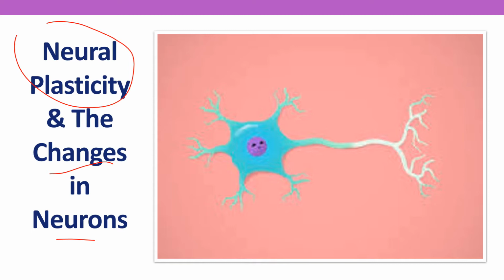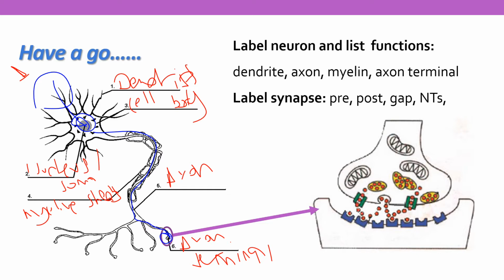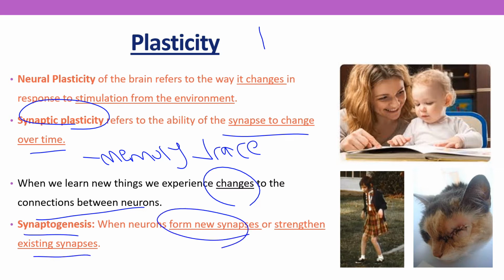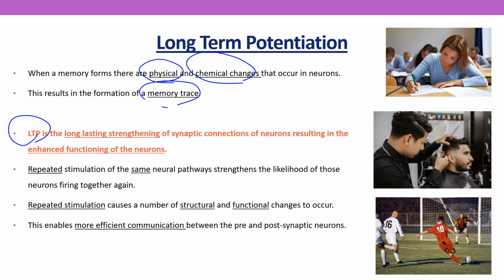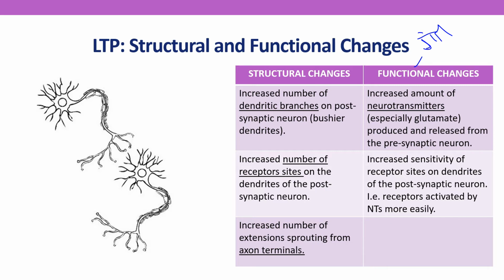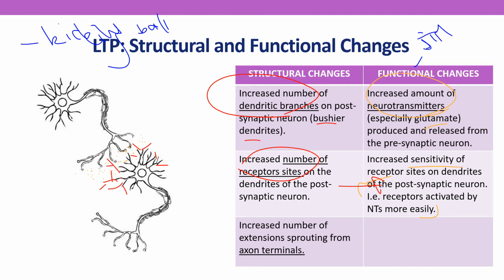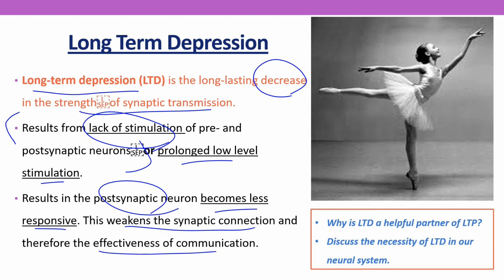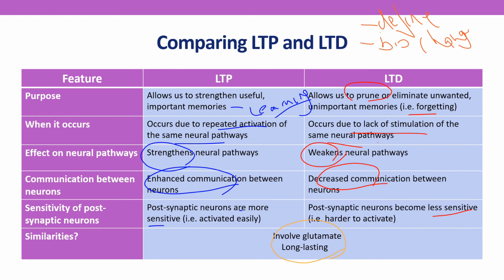U3 AOS2 Neural Basis of Learning and Memory